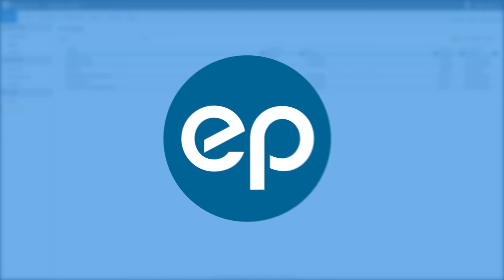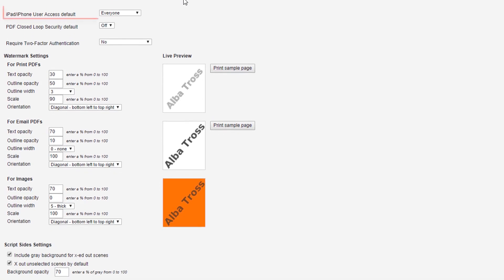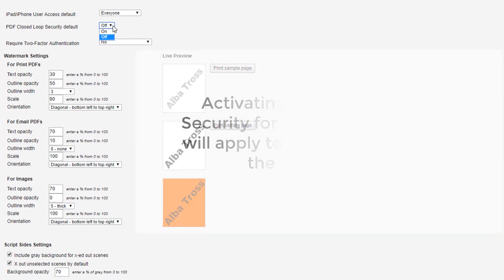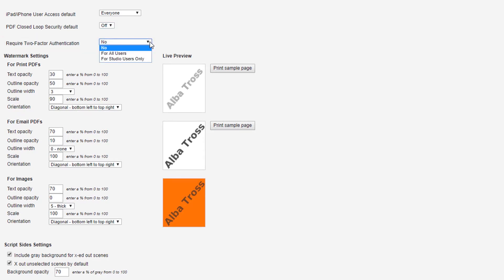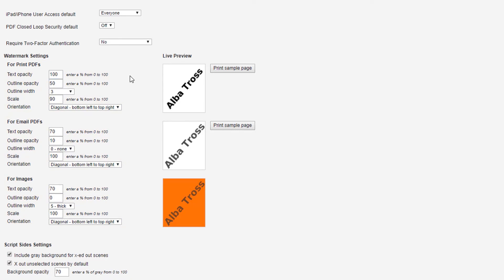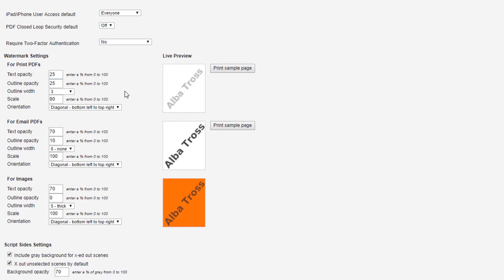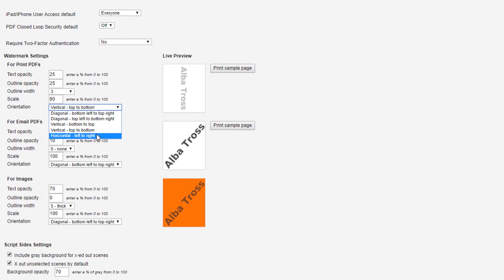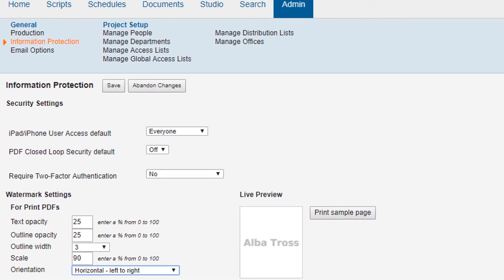Scenechronize POA - Security and Watermark Settings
Explore security settings and watermark options in Scenechronize